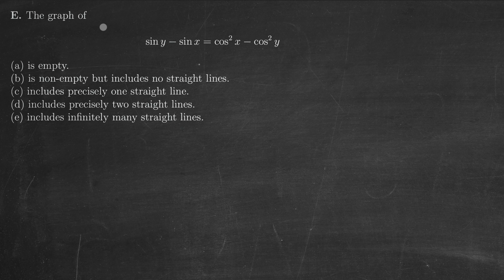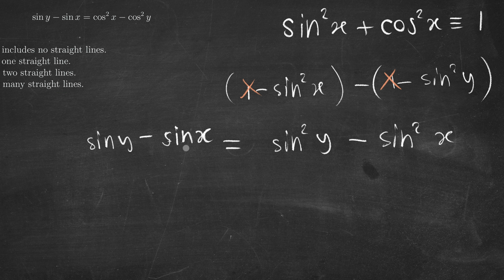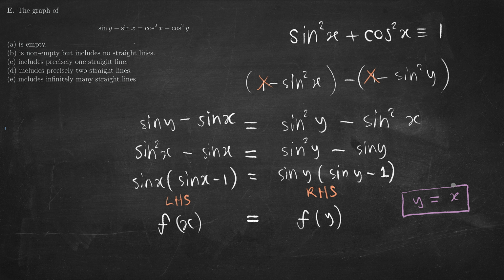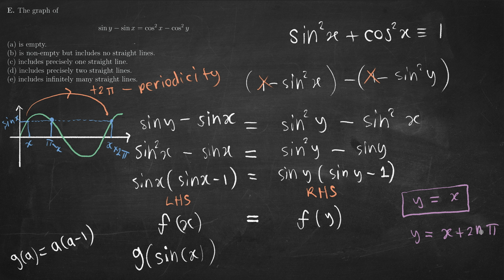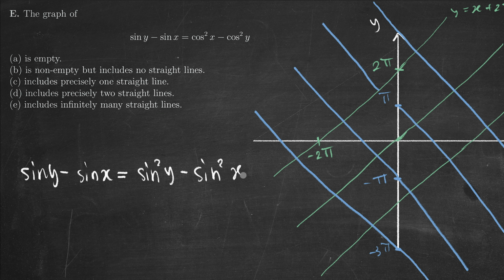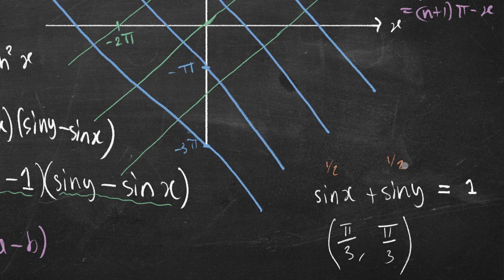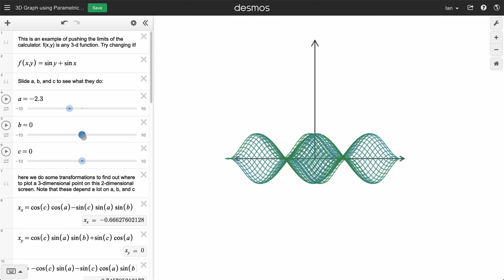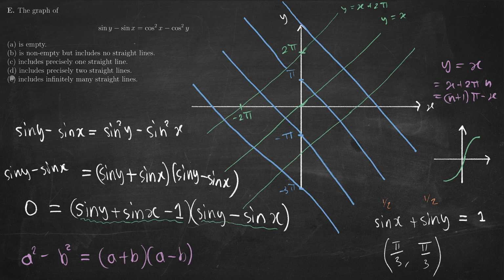Oxford MAT - Investigating a hyperbola in sin(x) and sin(y)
Question E from part I of the Oxford Maths Aptitude Test (Oct 2019).

In this video, I investigate the nature of a graph which ultimately turns out to be a hyperbola in sin(x) and sin(y). I employ a multitude of methods, including trig identities, 3d graphing calculators, contour plots, composite functions, periodicity, as well as plain ol' common sense!

Goofs:
1. sin(pi/3) is sqrt(3)/2, NOT 1/2. The correct angle is pi/6, 5pi/6, etc... to solve sin(x) + sin(y) = 1
2. The equation is ultimately a hyperbola (x^2 - y^2 = const). Just translated, and in sin(x) & sin(y) as opposed to x & y. All quadratic dependence between two variables is one of the four conic sections: Circle, Ellipse, Hyperbola & Parabola.